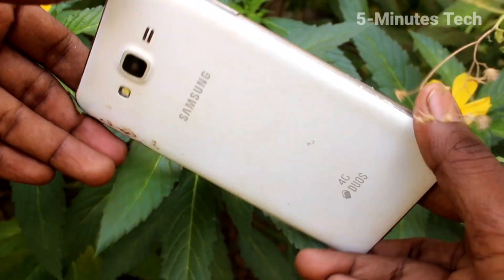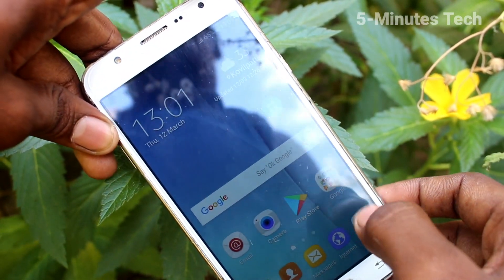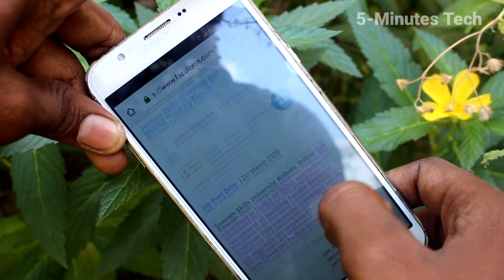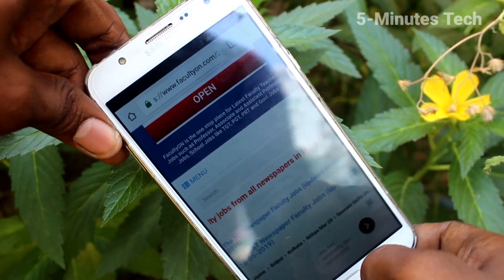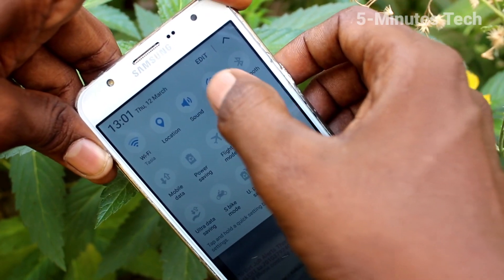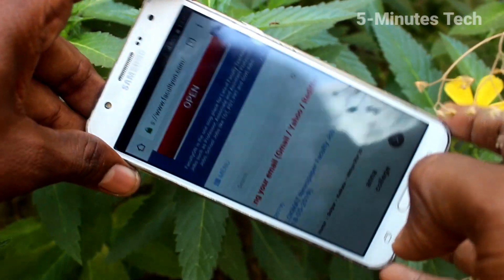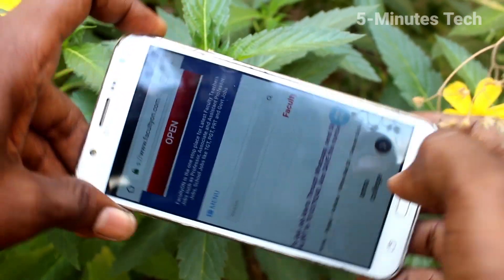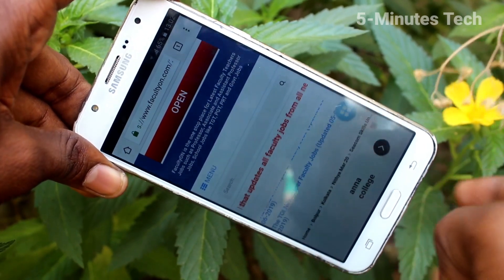How to turn off auto screen rotation in Samsung Galaxy J7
Samsung Galaxy J7 auto screen rotation turn off or turn on settings: Learn here how to turn off auto screen rotation in Samsung Galaxy J7 smartphone